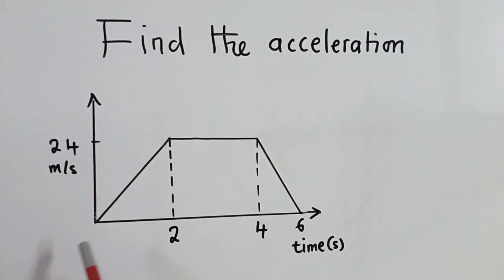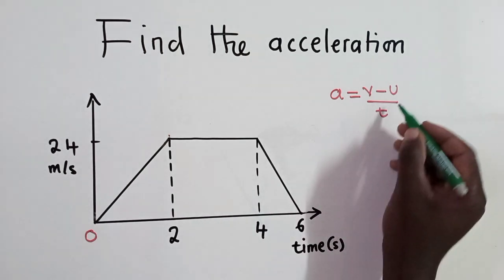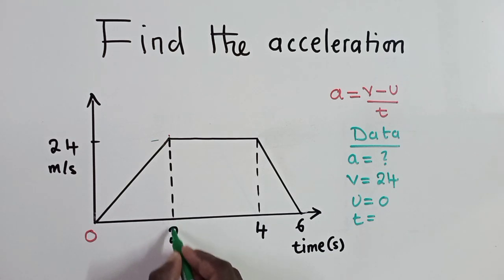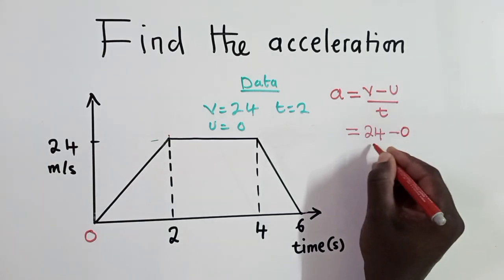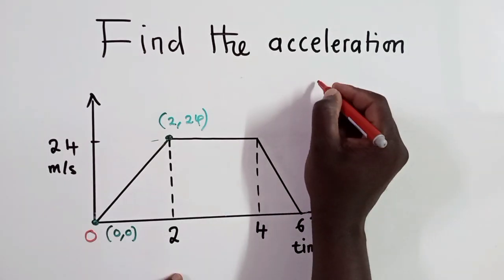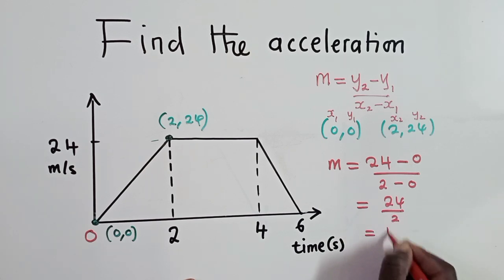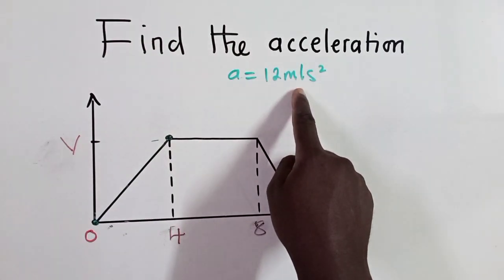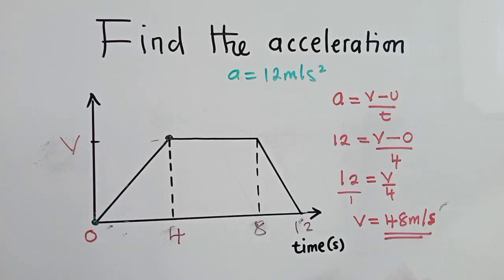Acceleration || Travel graph || Using two methods